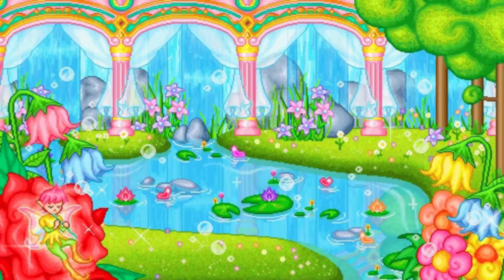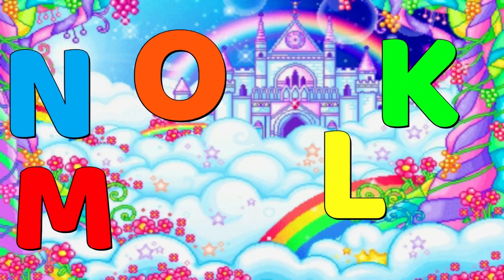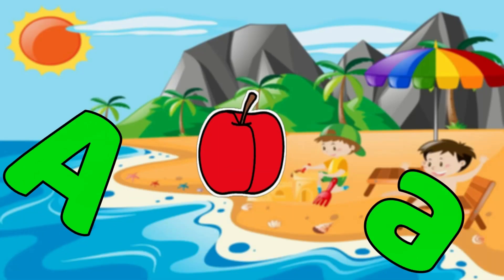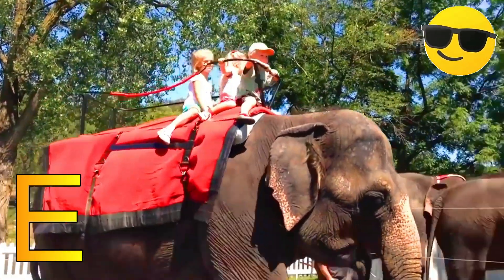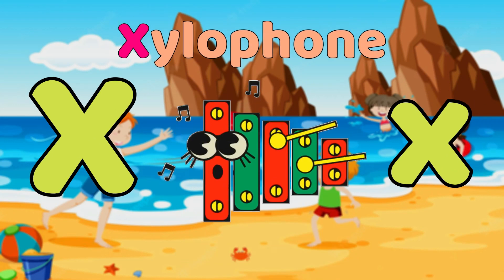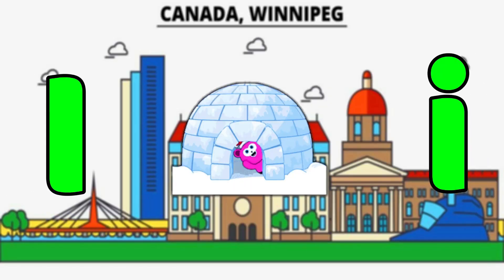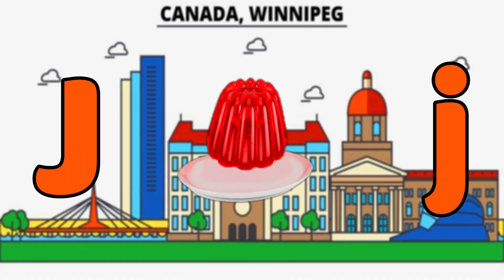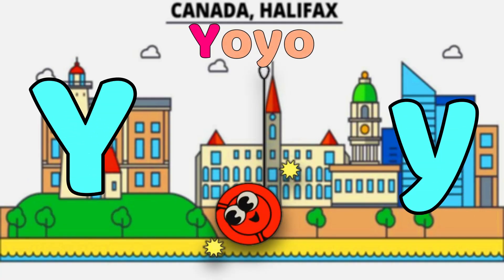ABC Alphabet Song | A for apple Phonics Song | ABCD Alphabet Rhymes for Nursery Kids - KK Education